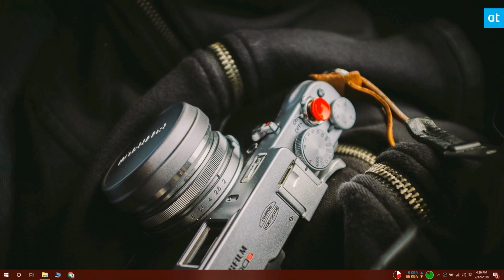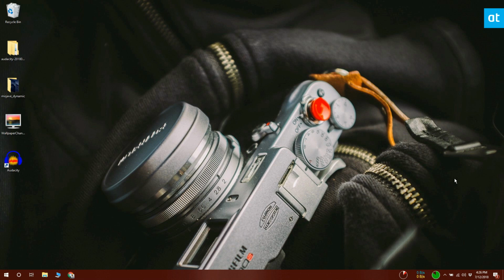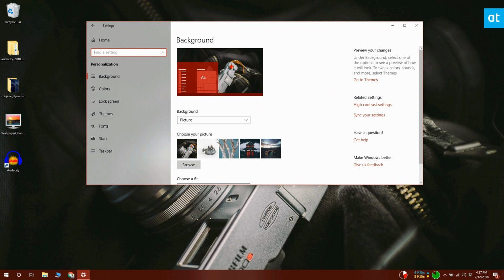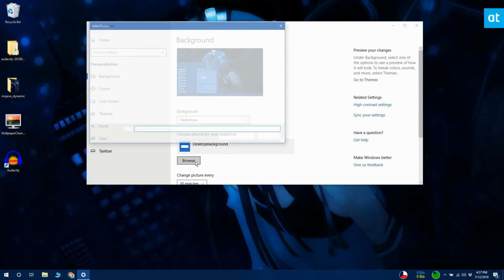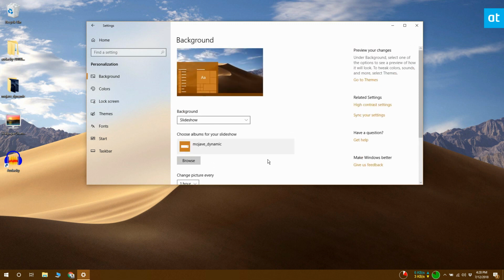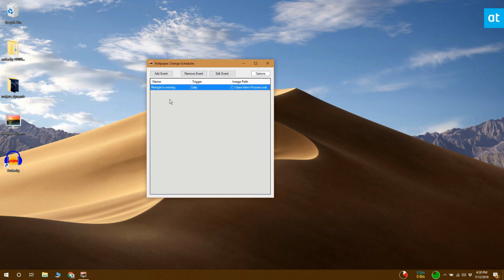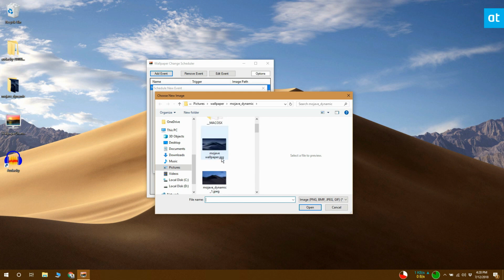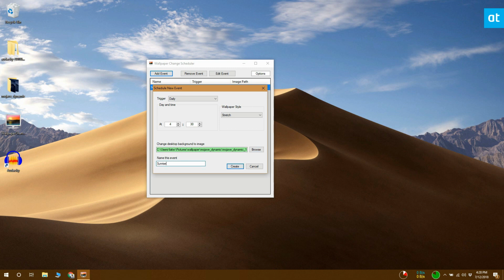How To Get The New macOS Mojave Dynamic Wallpaper On Windows 10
Dynamic wallpapers are a new feature introduced in the newest version of macOS; Mojave. This feature changes the wallpaper throughout the day. The image itself remains the same however there are variations of it available that show a different time of day.